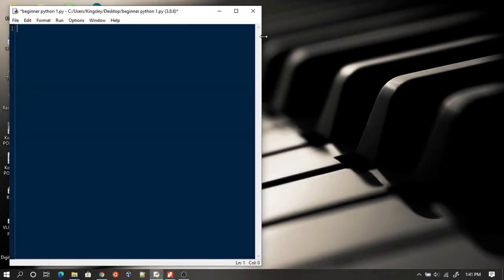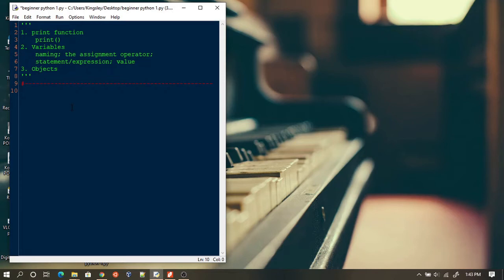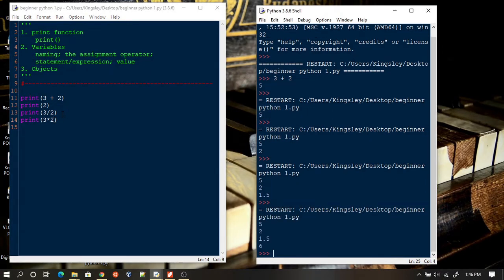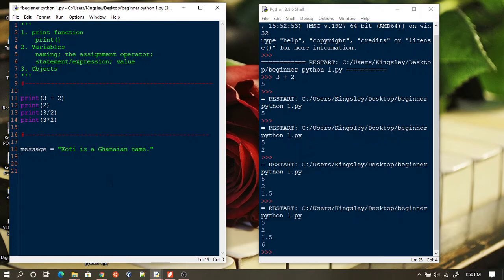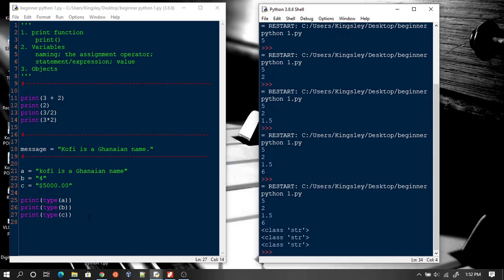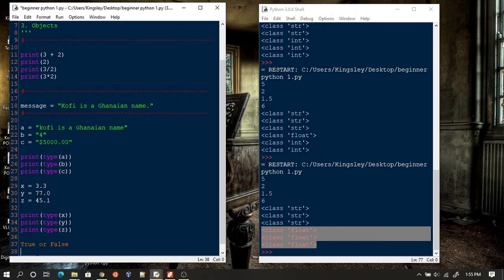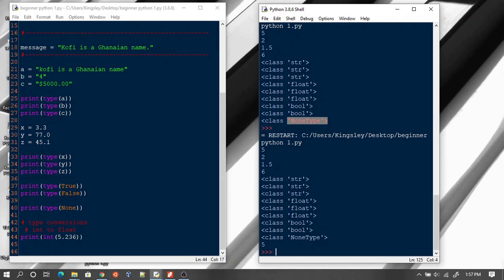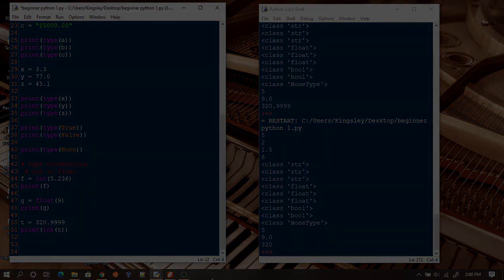Python programming 1: Variables and Object types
This is the first video in the series of Python programming.